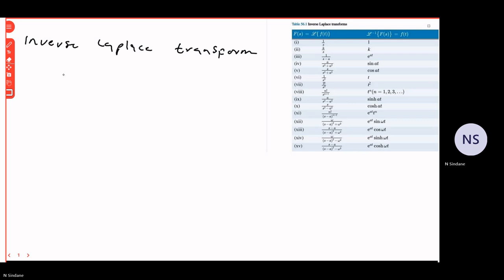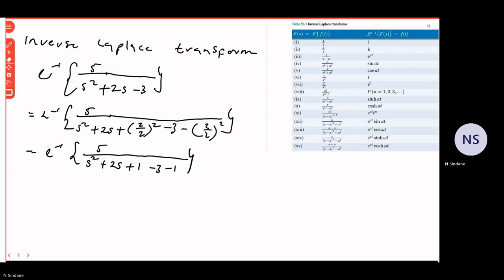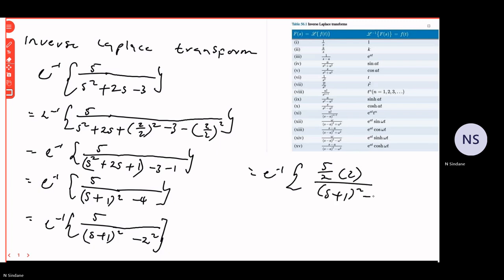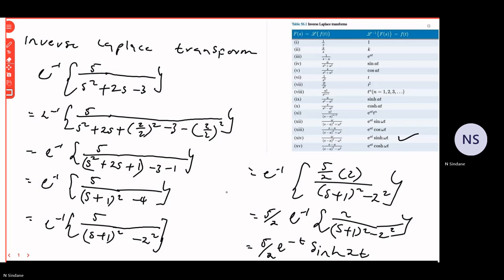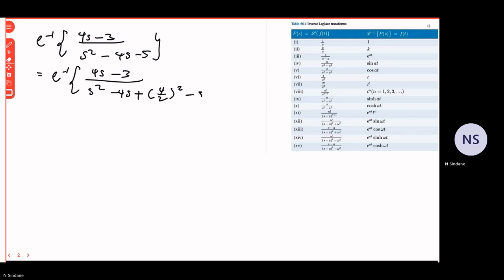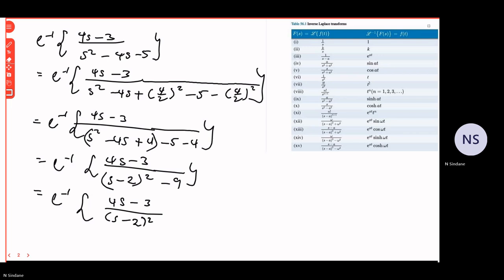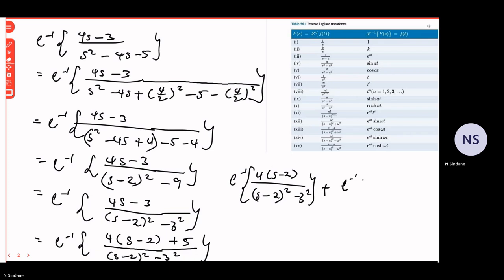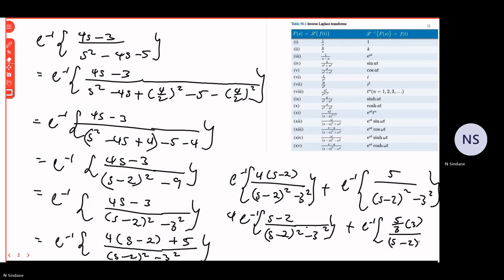Inverse laplace transform by Completing the square